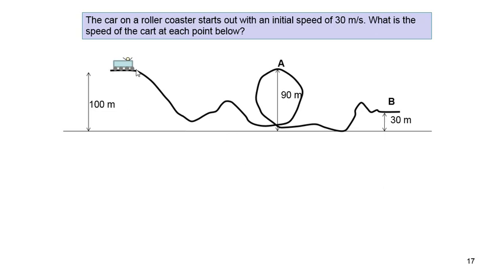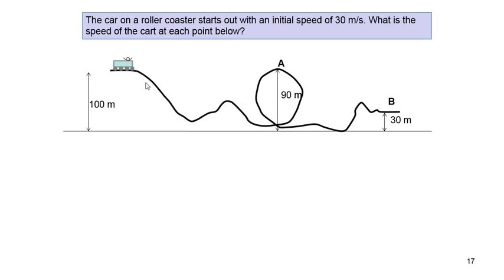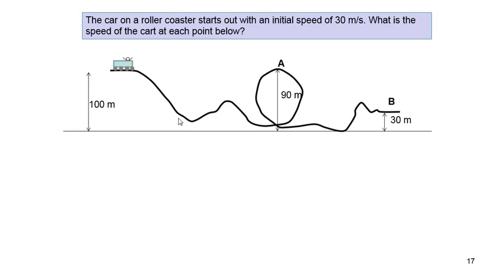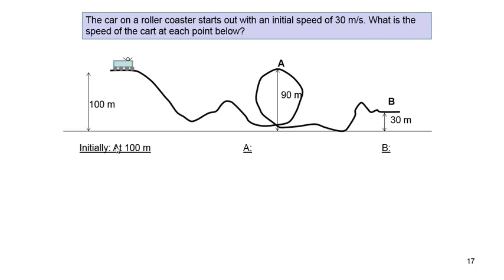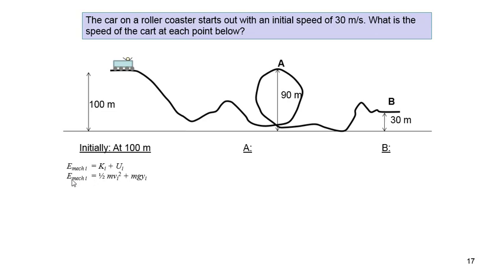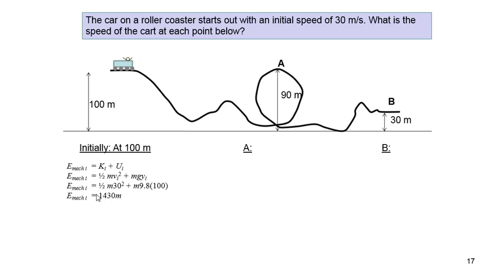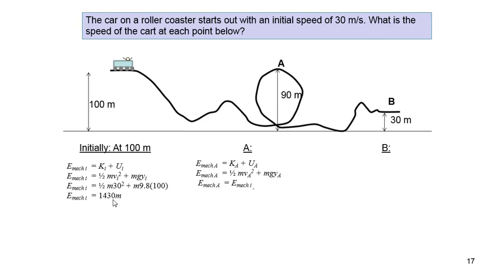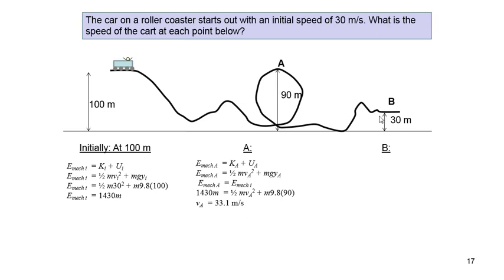Example conservation of energy